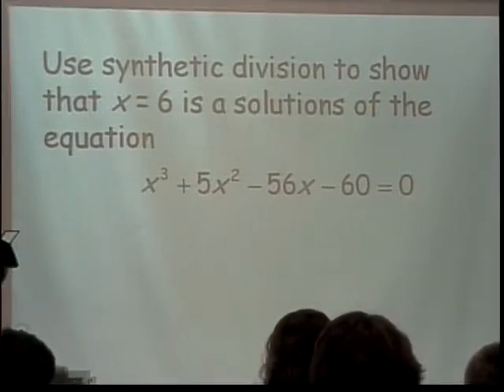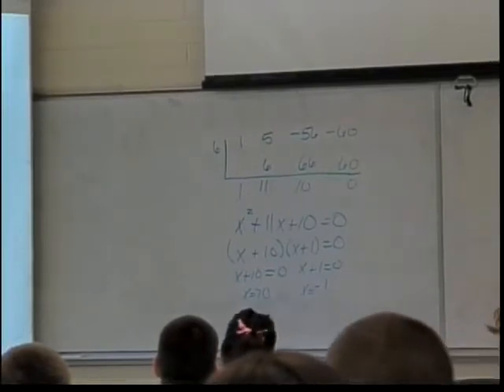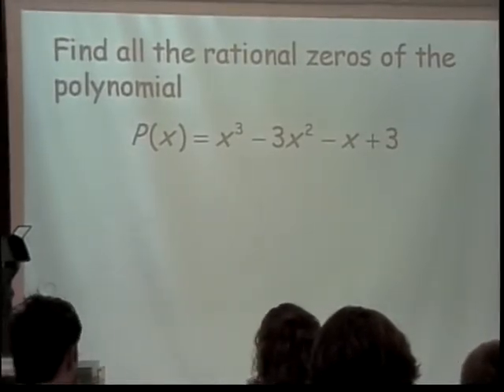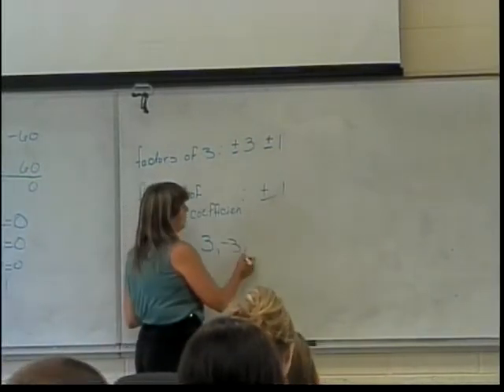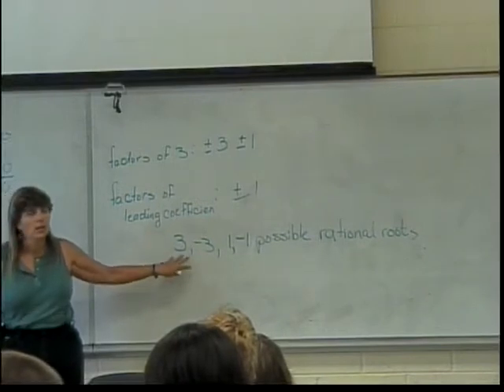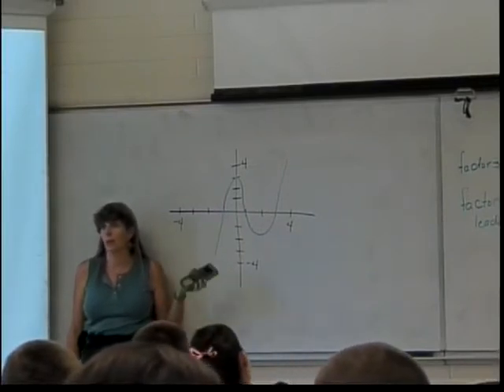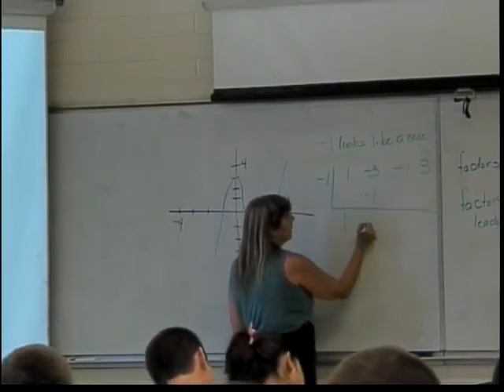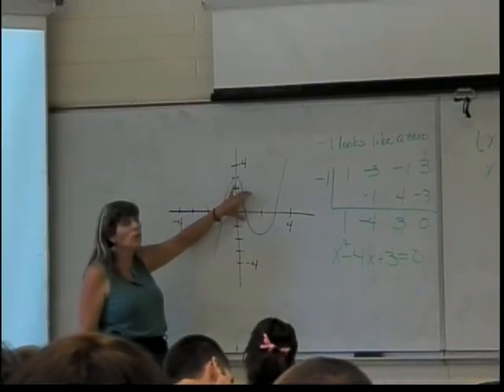Zeros of Polynomial Functions (part 2)